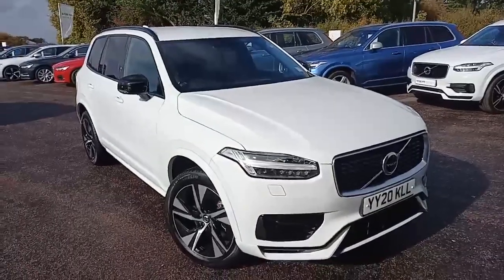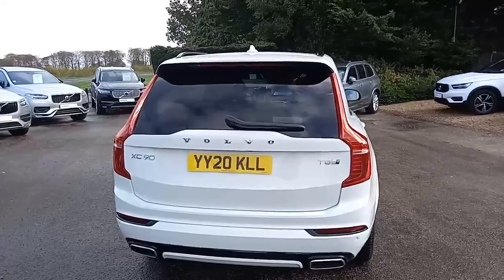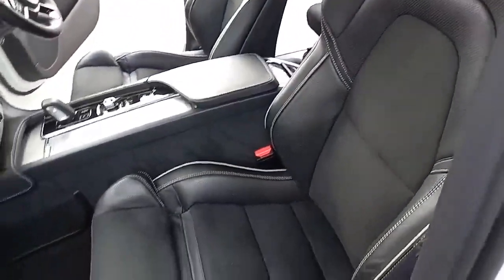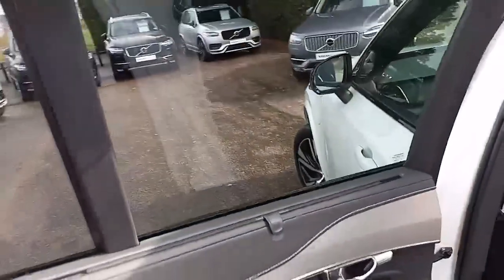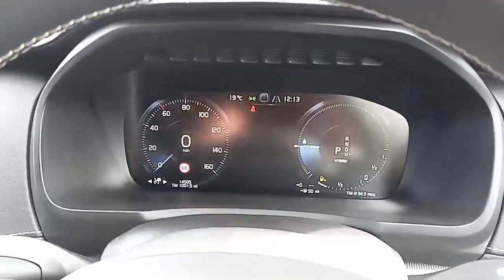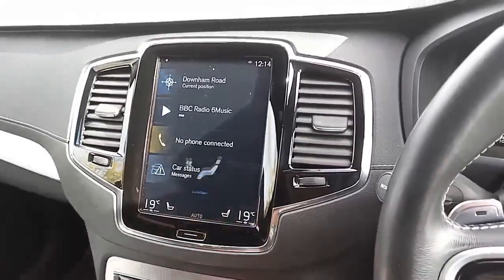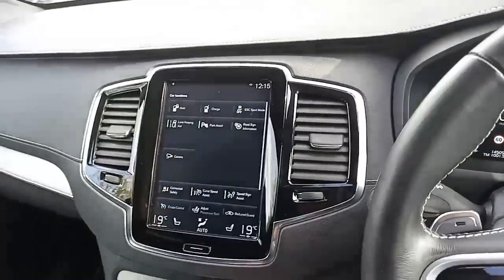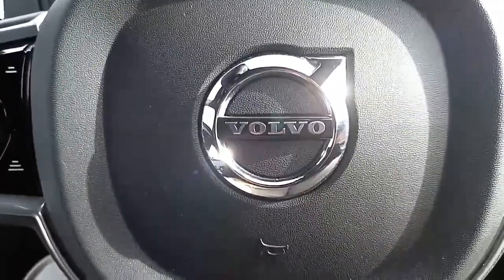xc90 white YY20KLL